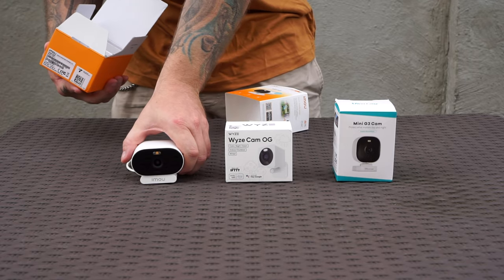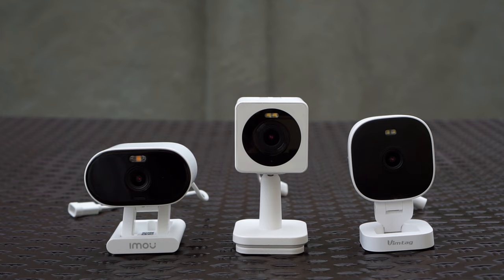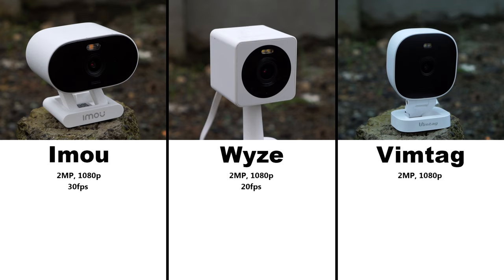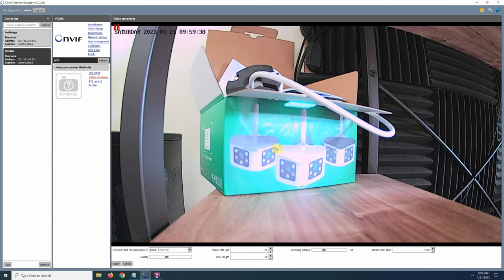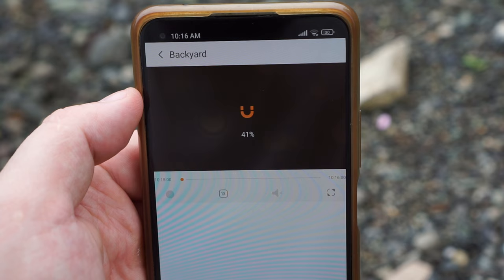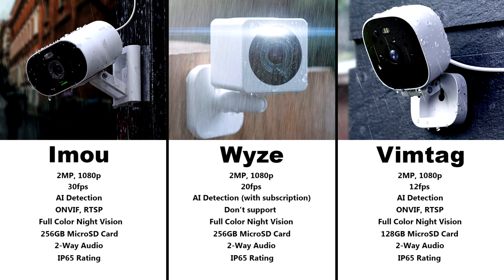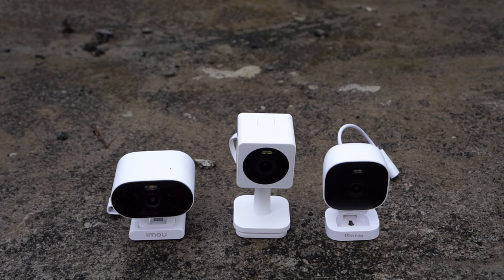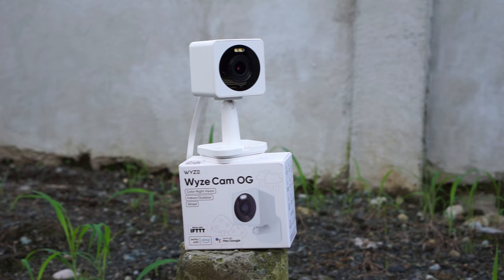Best Small WiFi Outdoor/Indoor Security Camera 2023 - Wyze, Imou and Vimtag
In this video we test and compare some of the most affordable small WiFi outdoor/indoor security cameras to find out which one is the best to buy in 2023.

The cameras in the video are, Imou Versa, Wyze cam OG and the Vimtag mini G3.